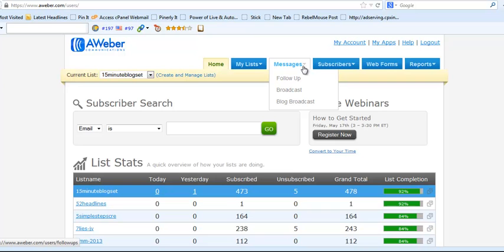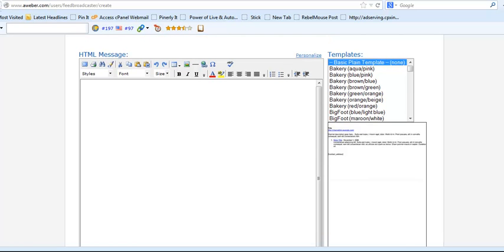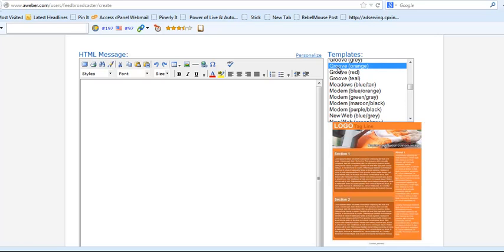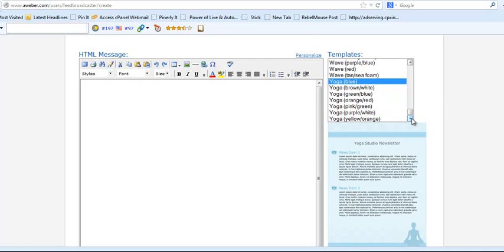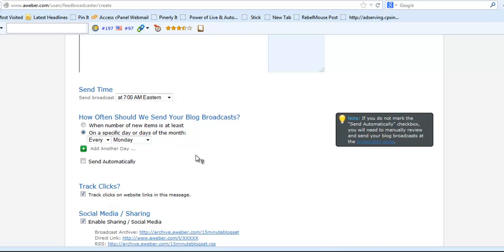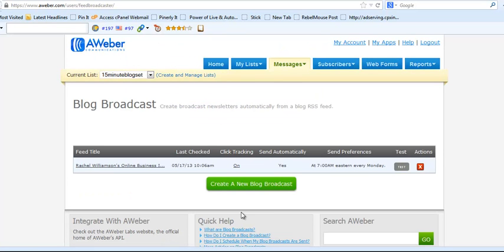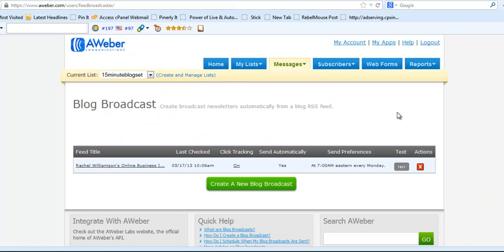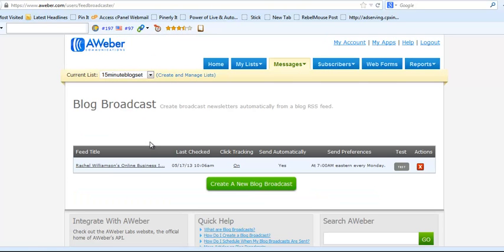Create a Viral Newsletter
Video shows step by step how to use the 'Blog Broadcast' feature in Aweber to create a viral newsletter for your followers.